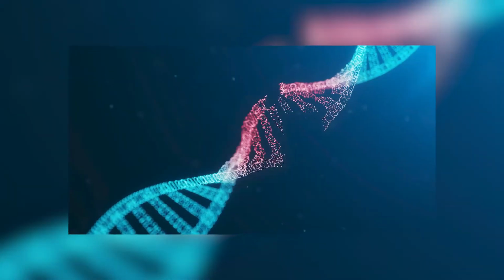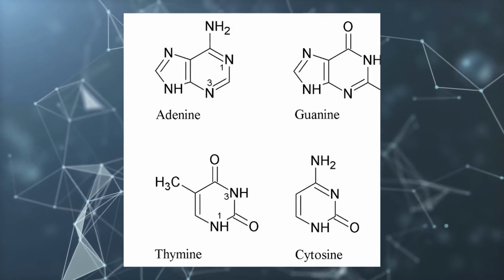What is inside DNA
The information in DNA is stored as a code made up of four chemical bases: adenine (A), guanine (G), cytosine (C), and thymine (T). Human DNA consists of about 3 billion bases, and more than 99 percent of those bases are the same in all people. Together, a base, sugar, and phosphate are called a nucleotide.